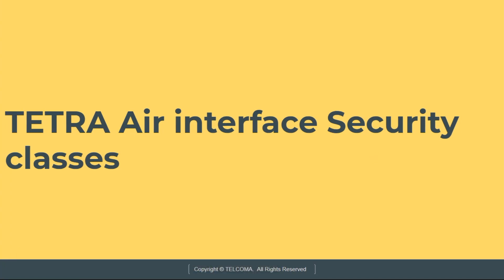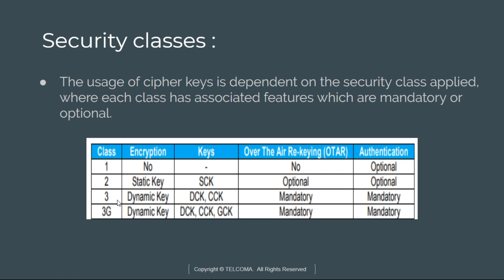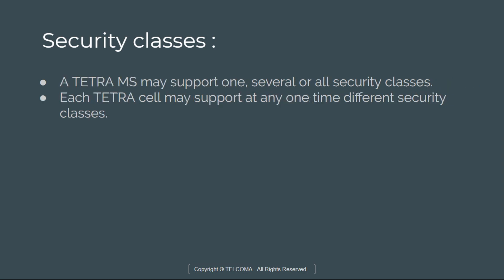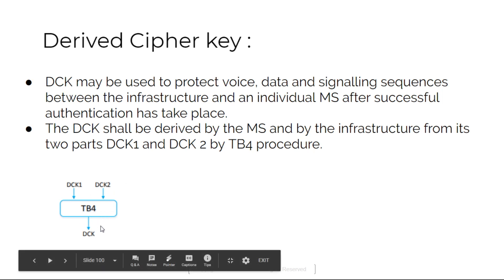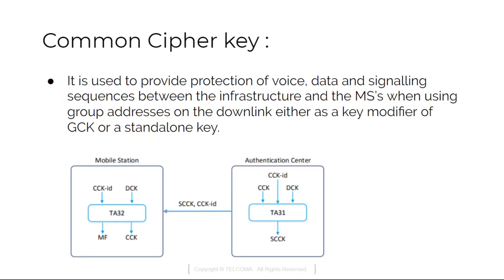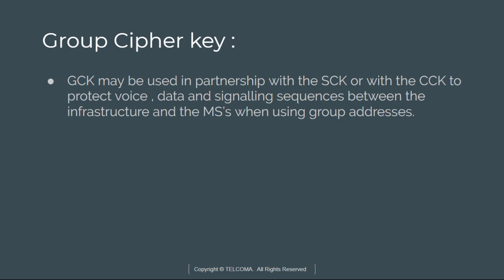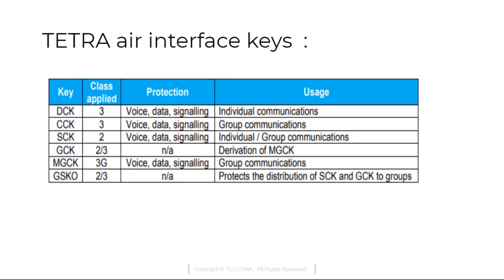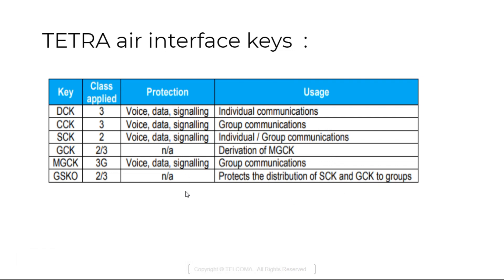TETRA AIR Interface Security Classes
This video covers TETRA AIR Interface Security Classes, Derived cipher key, Common cipher key, Group cipher key, Distribution of group cipher key to individual, TETRA air interface keys.
Air Interface traffic keys. Four traffic keys are used in class 3 systems:- Derived cipher Key (DCK) Common Cipher Key(CCK) Group Cipher Key(GCK) Static Cipher Key(SCK)